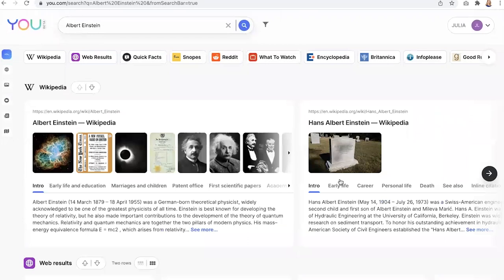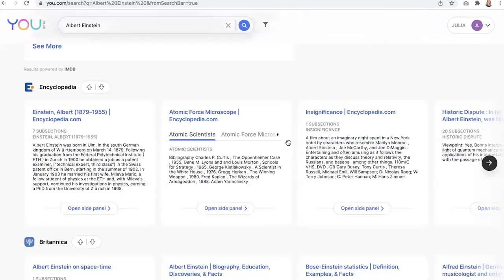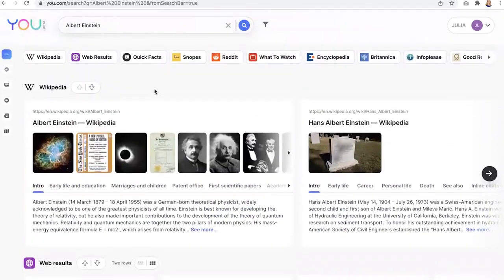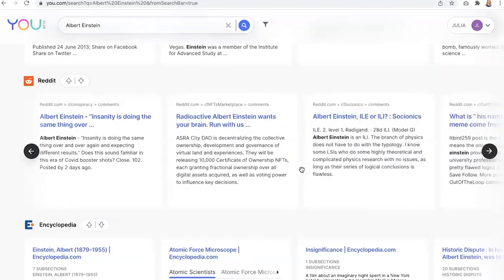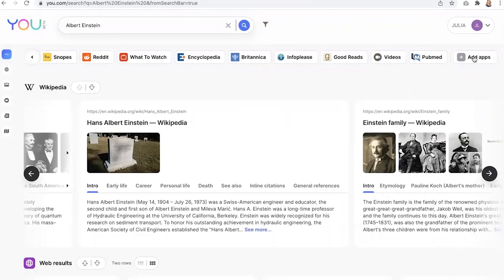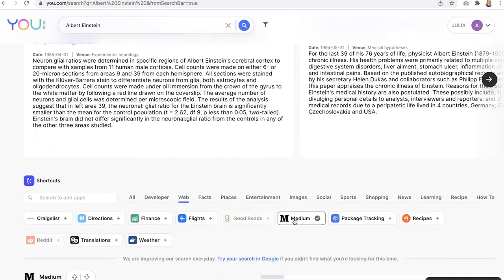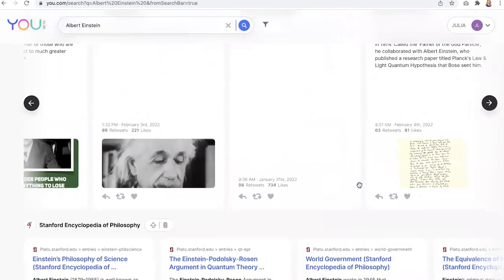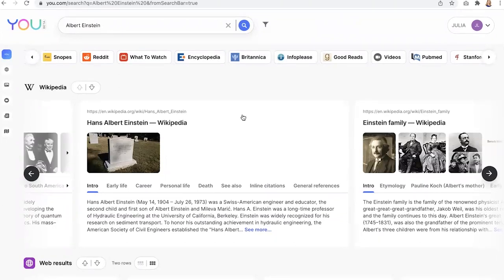How to use you.com's newest search apps for learning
- Learn how to use you.com, the search engine that puts you in control of your sources, privacy, and time. Julia La Roche takes You.com users through a demo of the site's newest apps.

Get the most out of the AI search engine you control:
– The search engine & browser you control
- Unlock the power of AI with your own search assistant
- Everything you ever wanted to know about You.com!
- 150+ apps to unleash your search superpowers
- Set You.com as your default search engine in your Chrome browser